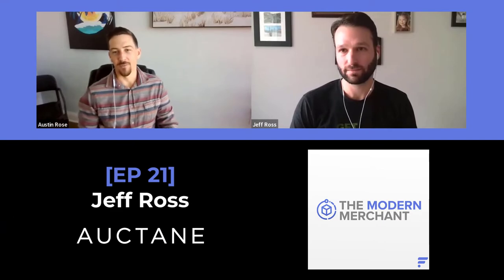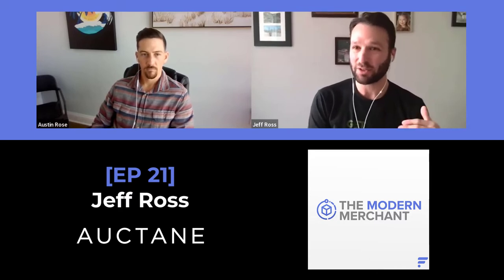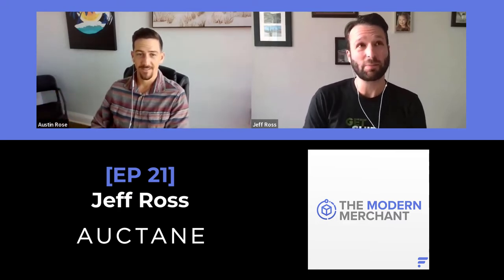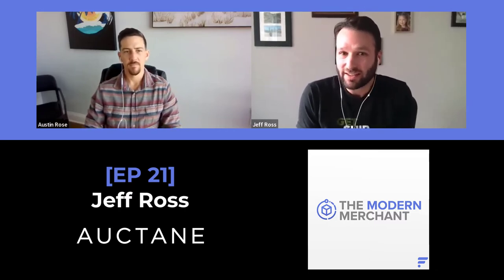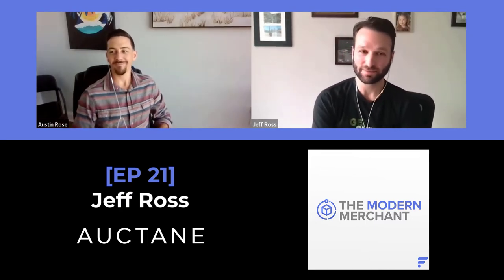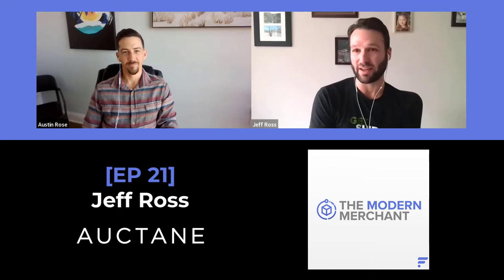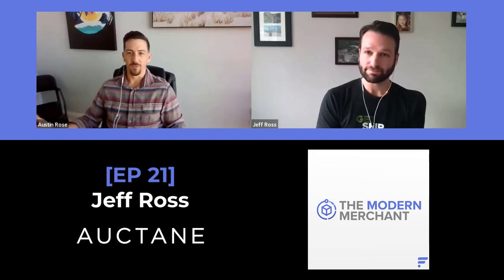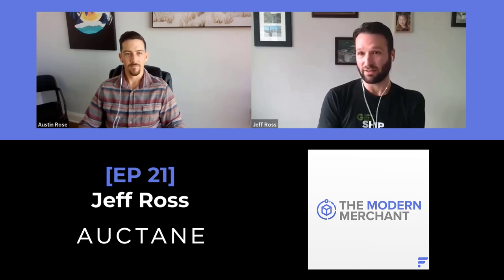The Modern Merchant Podcast [EP 21]: Jeff Ross w/ Auctane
In this episode of the Modern Merchant Podcast, we are excited to welcome Jeff Ross, Sr. Enterprise Sales Executive of Auctane.

Auctane products serve businesses of all sizes with their mailing, shipping, and logistics needs. Their products include Stamps.com, ShipStation, Shipping Easy, ShipEngine, and more!

Austin and Jeff dive into various topics, including notable SaaS inflection points with SPS Commerce and ShipStation / Autane, the rise of the 3PL, selling SaaS to developers, the Auctane portfolio, and much more!